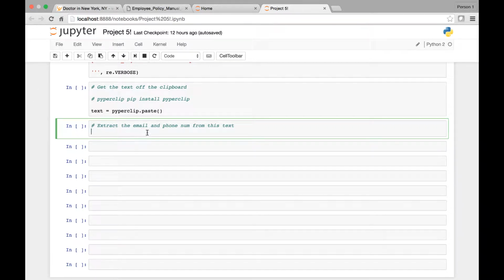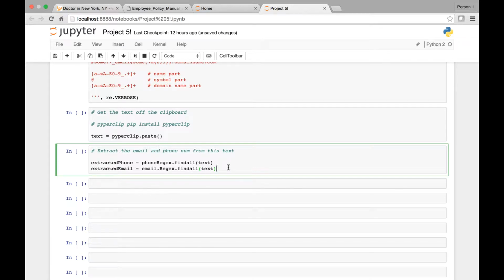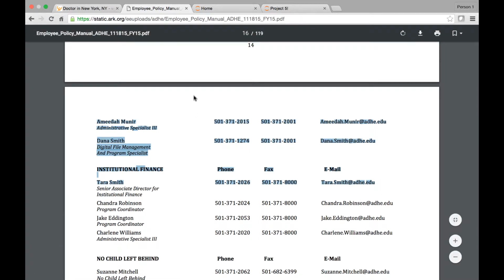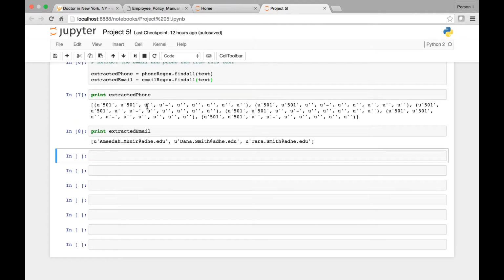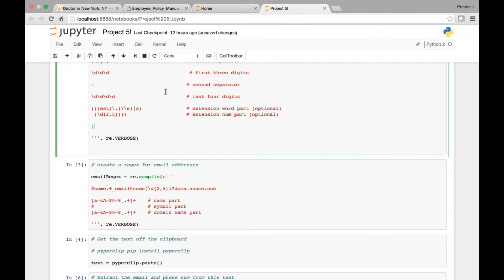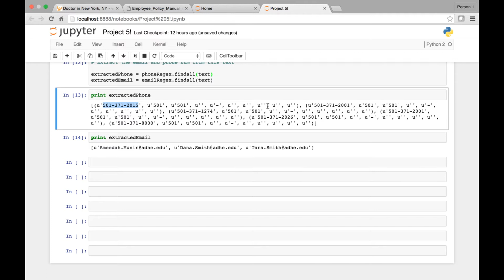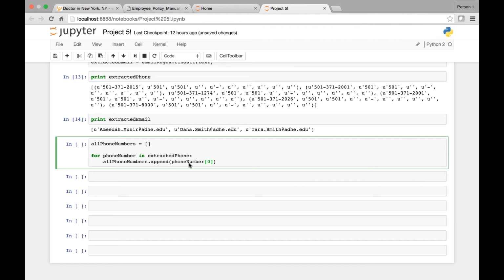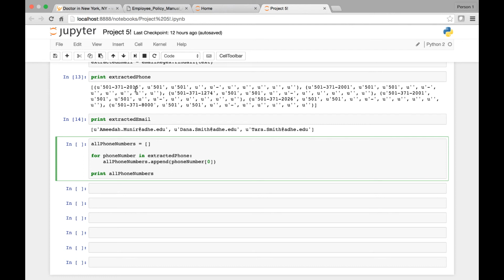Project 5 Part 3